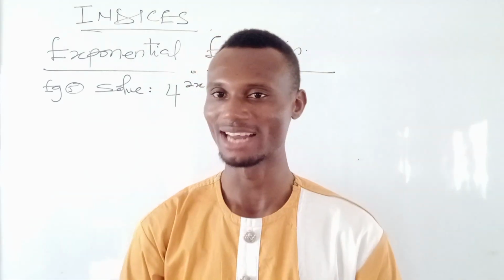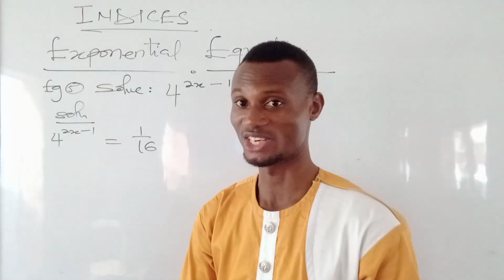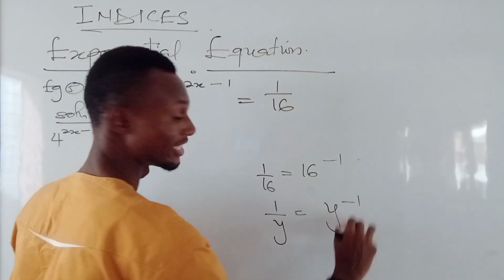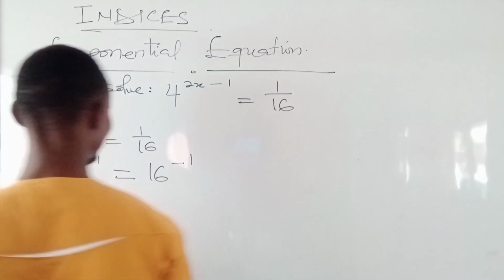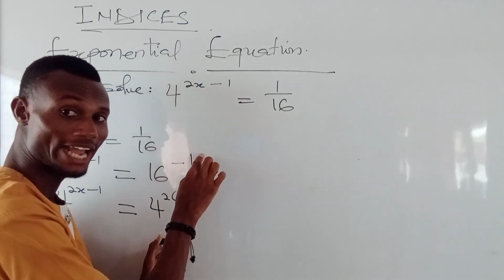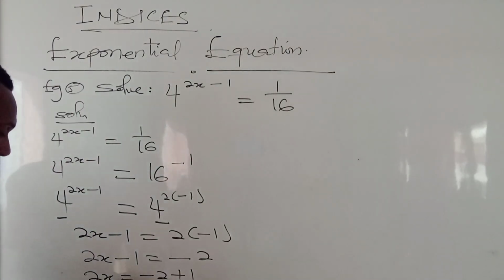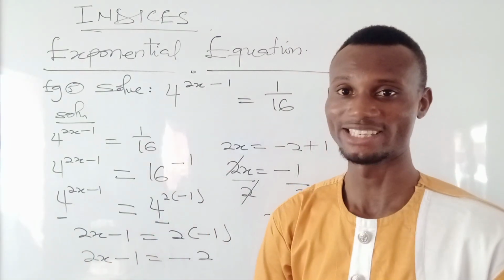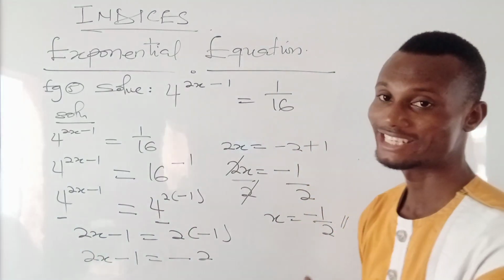INDICES. [Exponential Equations]